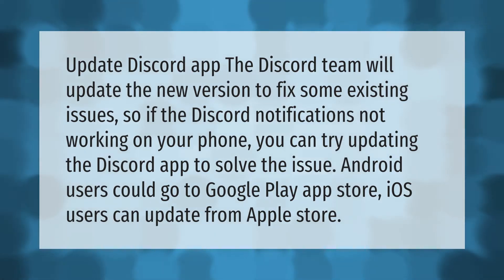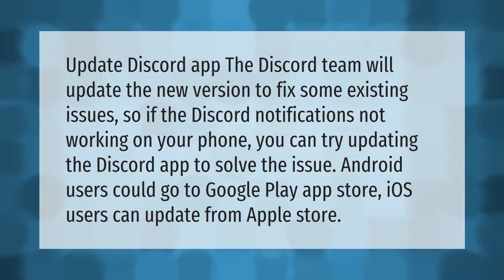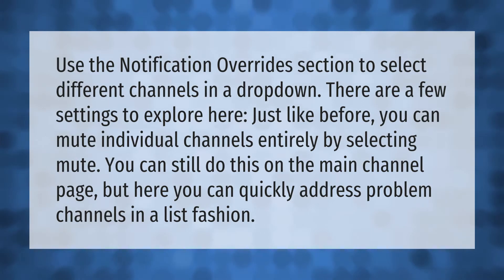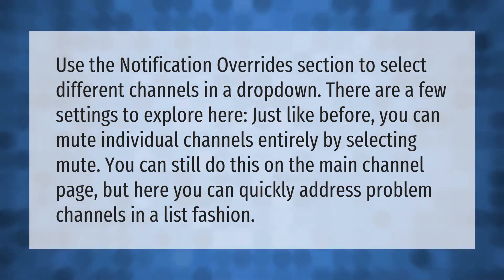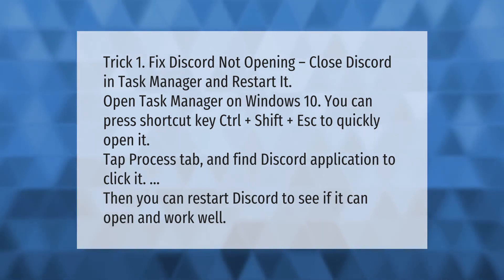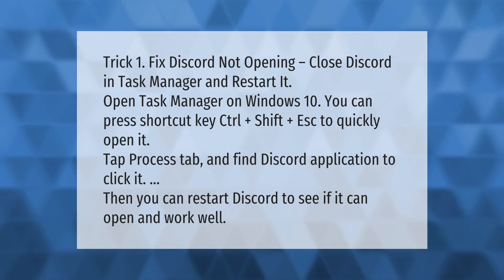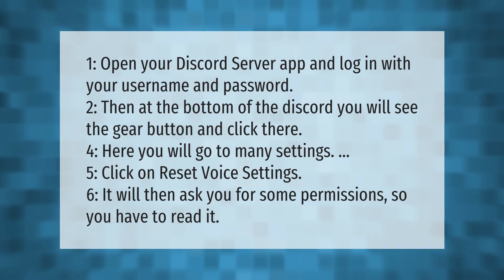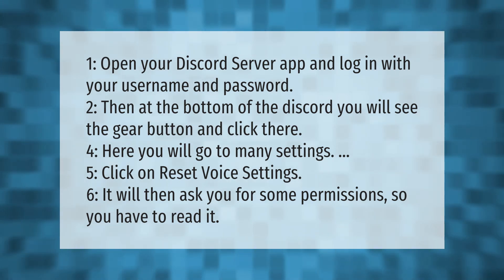Why am I not getting discord notifications on my Iphone?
00:00 - Why am I not getting discord notifications on my Iphone?
00:39 - What is notification override in discord?
01:11 - How do you fix discord when it wont open?
01:45 - How do I reset discord settings?

Laura S. Harris (2021, May 19.) Why am I not getting discord notifications on my Iphone?
    AskAbout.video/articles/Why-am-I-not-getting-discord-notifications-on-my-Iphone-246451